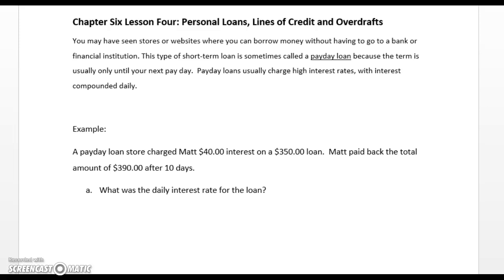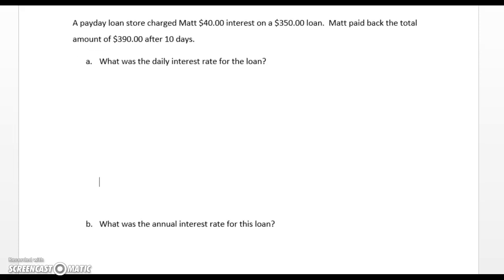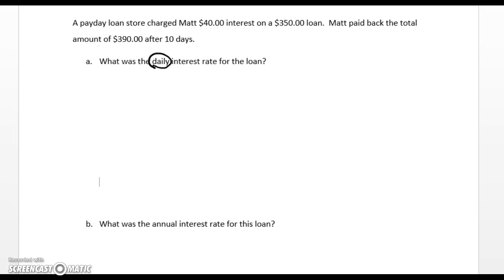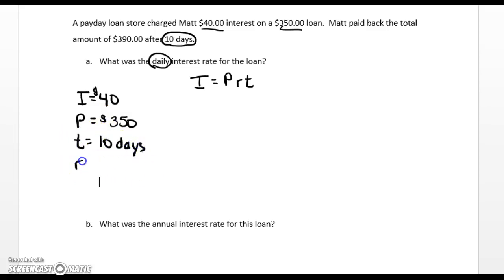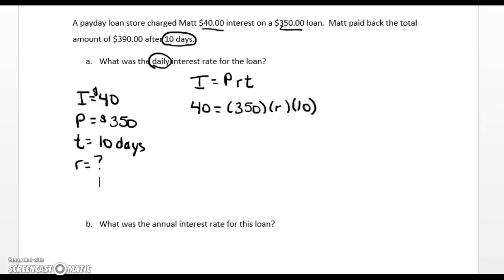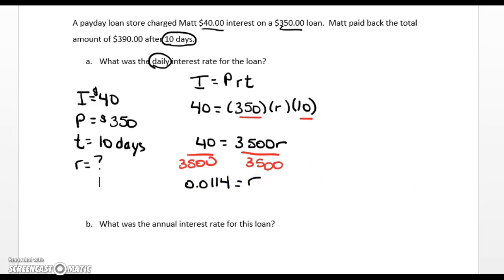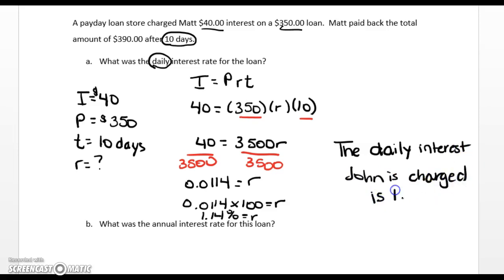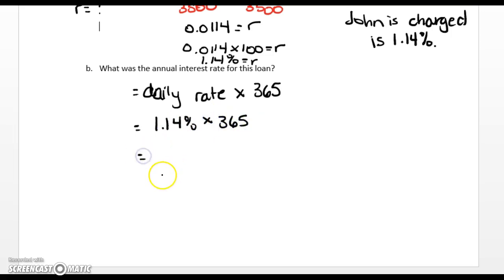WA20 Lesson 6.4 Personal Loans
Workplace and Apprenticeship Math 20 Lesson 6.4 Personal Loans.  Majority of questions come from the Math Works 11 Textbook and Workbook.